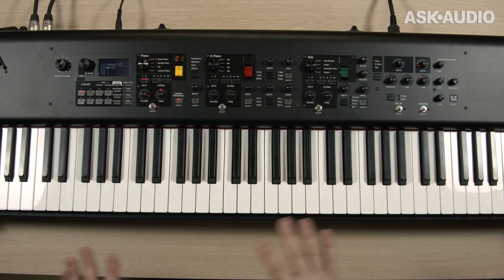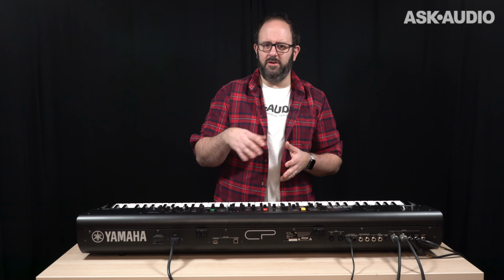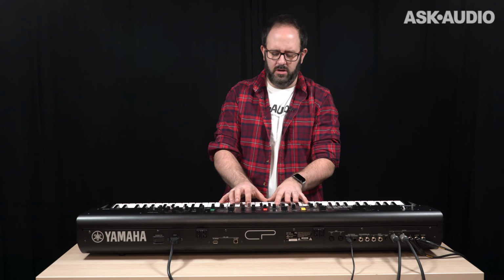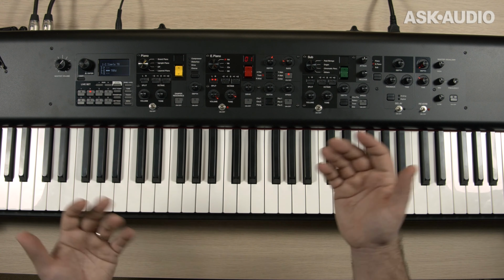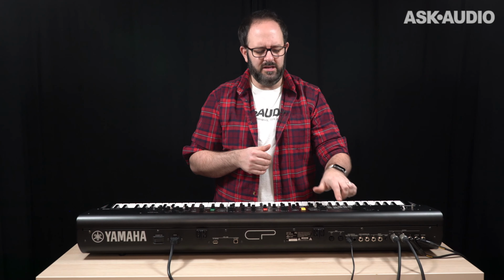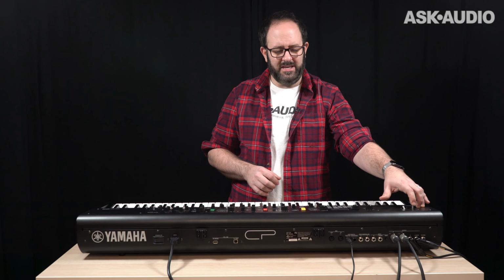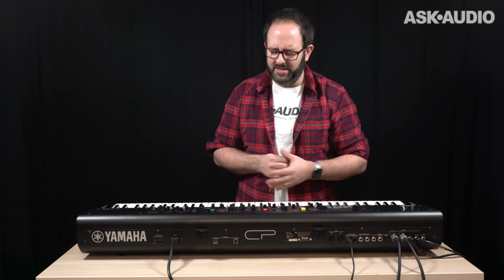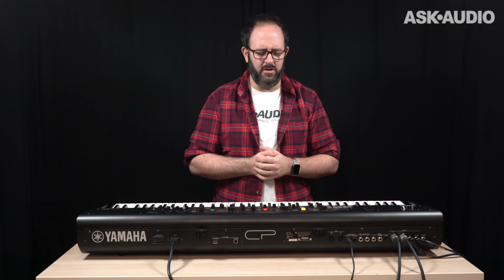Yamaha CP73 Review